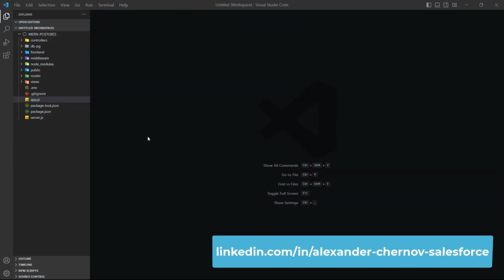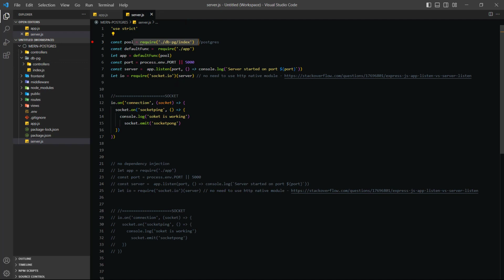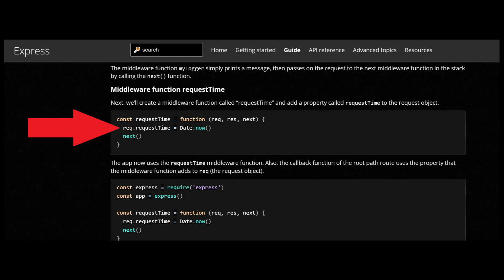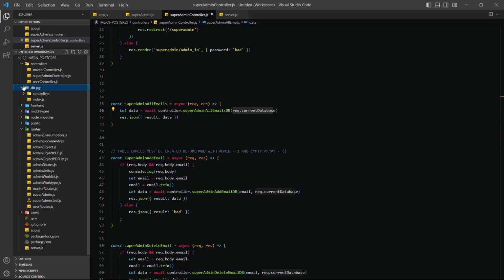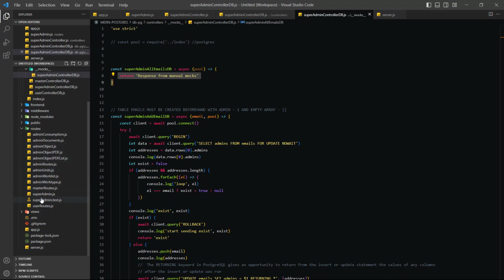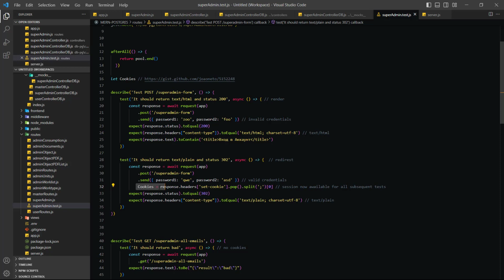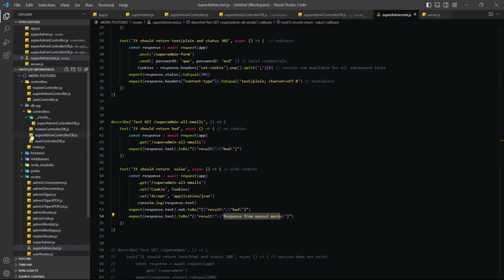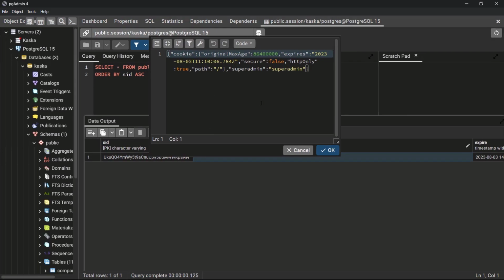Dependency Injection and Mock Database